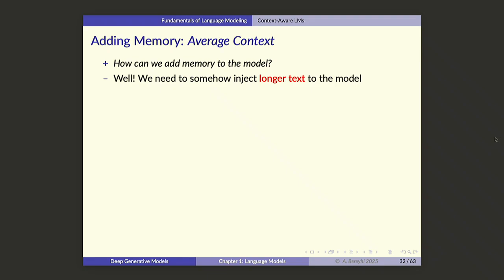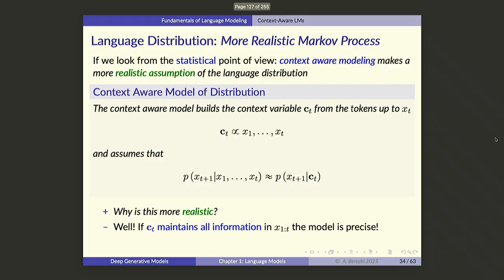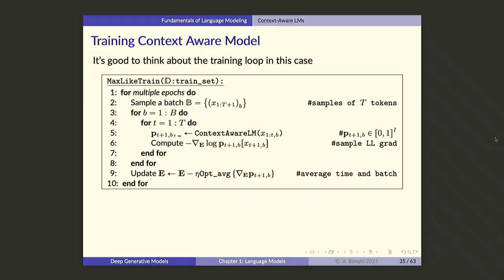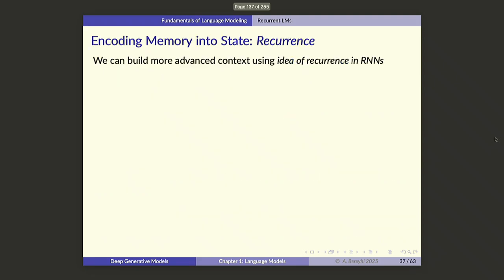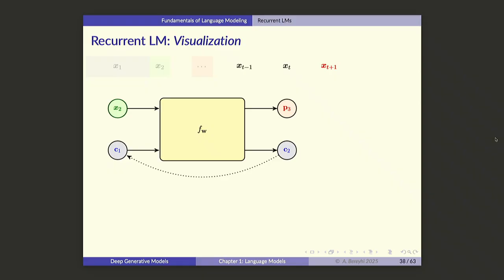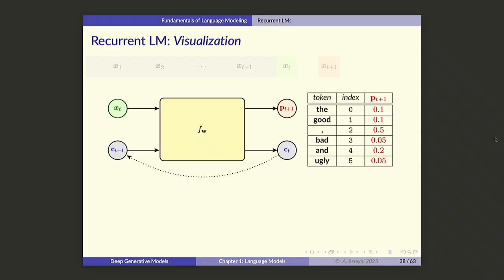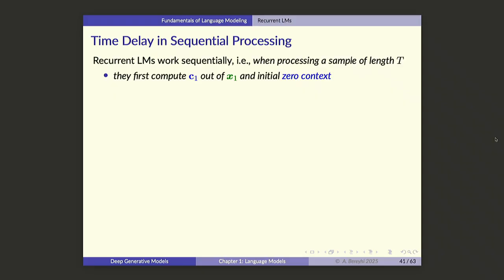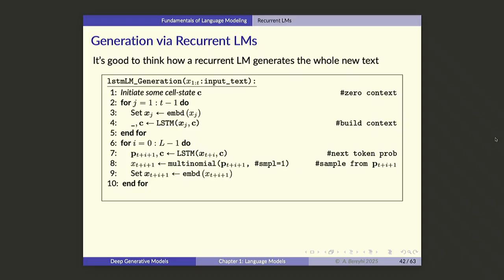UofT GenAI Course -- Lecture 3: Context-Aware LMs --Recurrent LMs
We develop a basic LM with memory which can capture the context in the sentence. We then build a realistic LM using RNNs, in particular LSTMs.